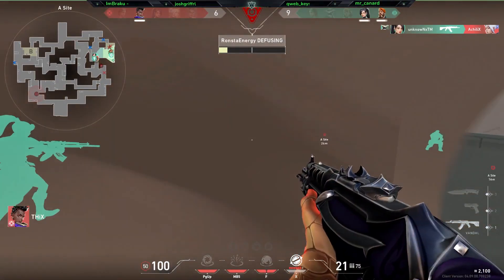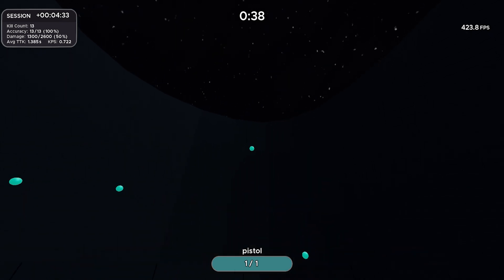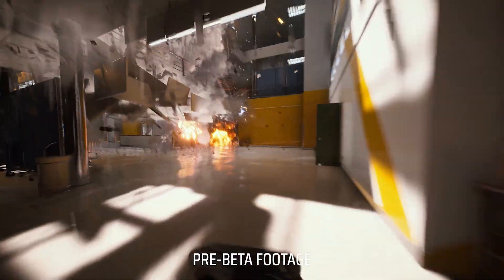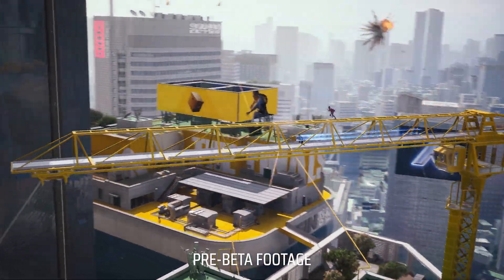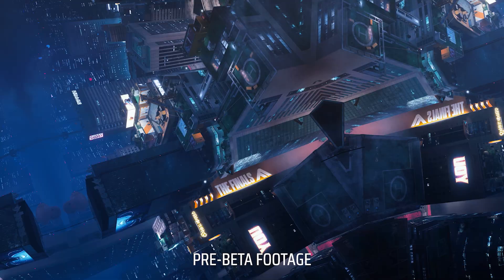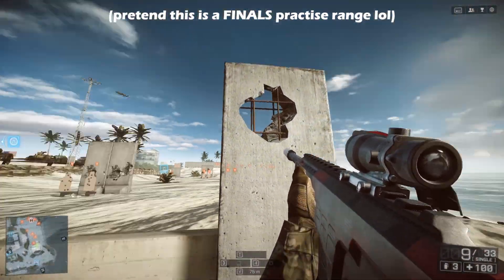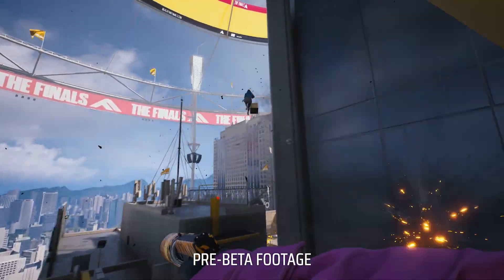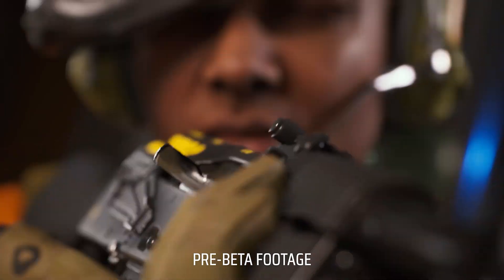HOW TO DOMINATE FROM DAY ONE - THE FINALS GAME GUIDE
Are you excited about THE FINALS by Embark Studios? Do you want to be one of the best players in the beta playtest? In this video, we'll share some tips and strategies to prepare for that can help you improve your skills and dominate the competition.

*Also the keys are for Kovaaks, not THE FINALS lol

Kovaaks Playlist Code:
KovaaKsPerfectingTurquoiseChopper